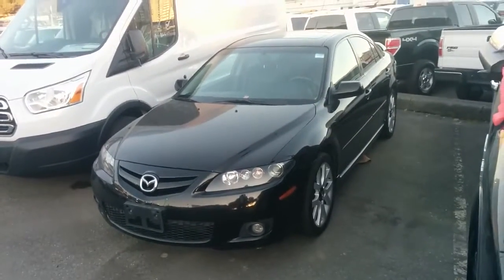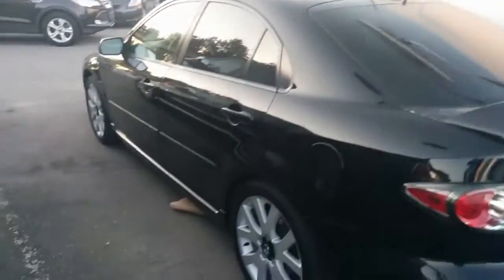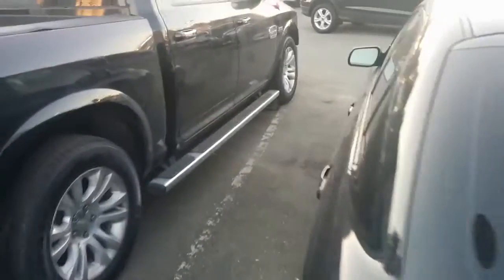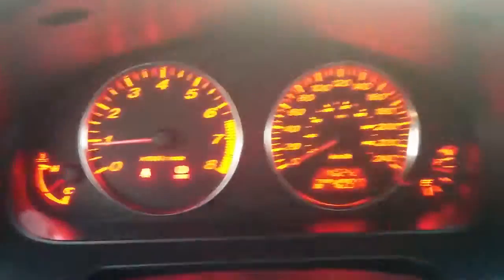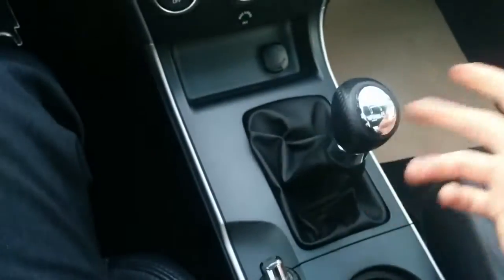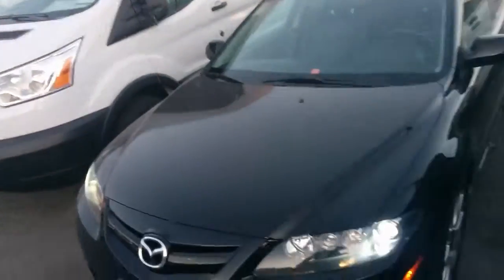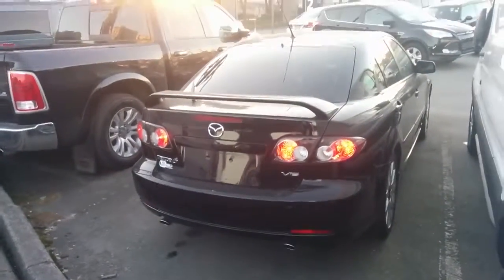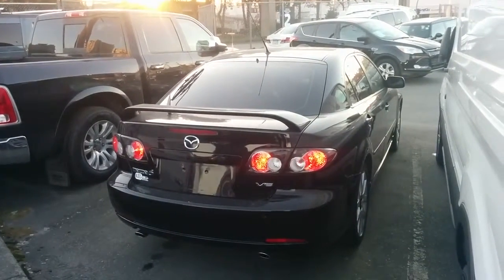MAZDA 6 SPORT WALK AROUND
STOCK #2693834
USED INVENTORY

Key West Ford of New Westminister will always strive to improve in both service and sales to earn the right to be your first choice in the automotive industry for both new and pre-owned cars, trucks, minivans, crossovers and SUV's. We are the only A+ Better Business Bureau rated dealership in BC and we strive to change your outlook on car purchasing.

Key West Ford
301 Stewardson Way, New Westminster, BC, V3M 2A5

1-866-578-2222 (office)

A+ Better Business Bureau Rating
Over 800 Vehicles in Inventory